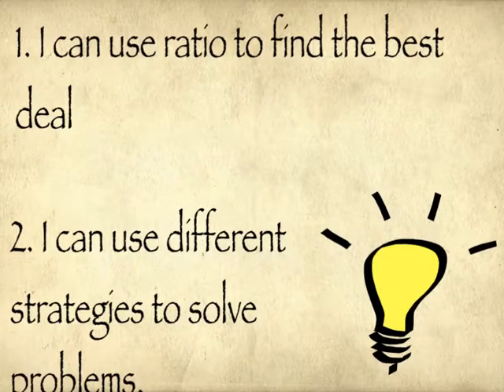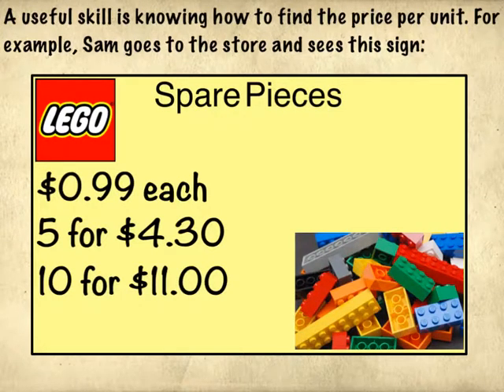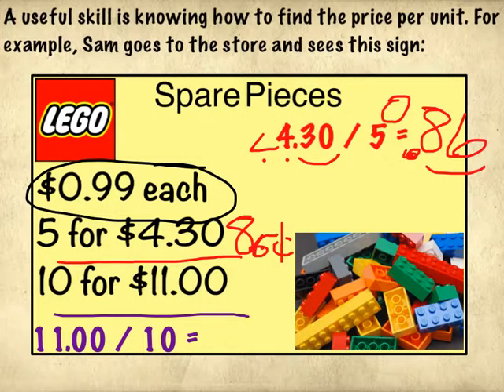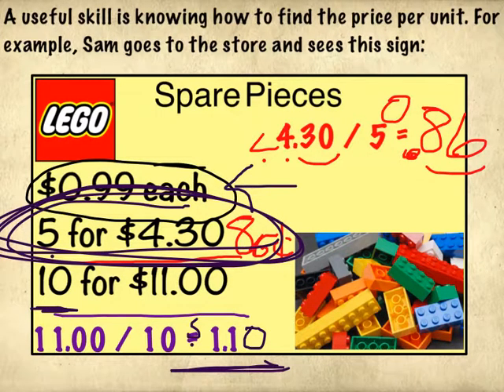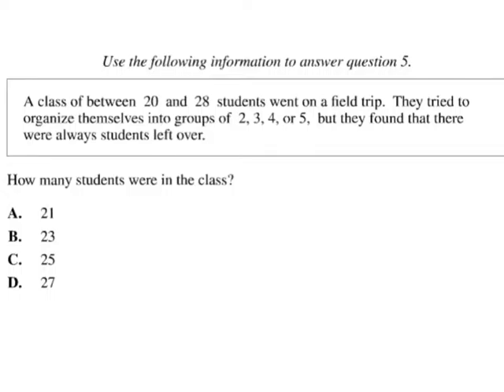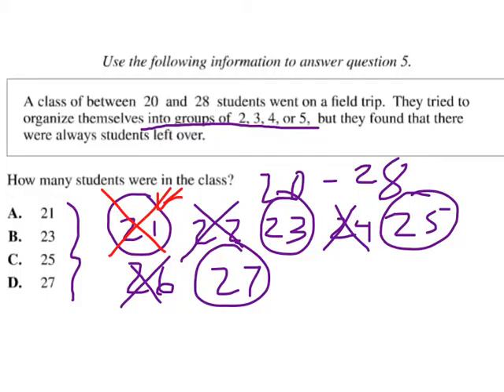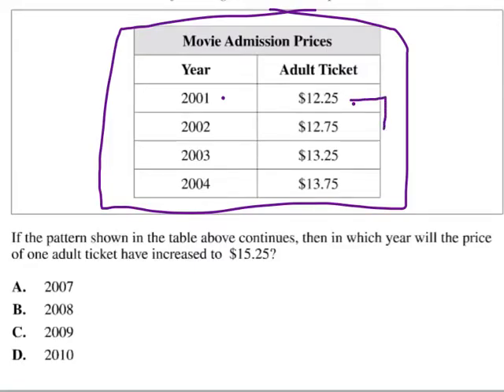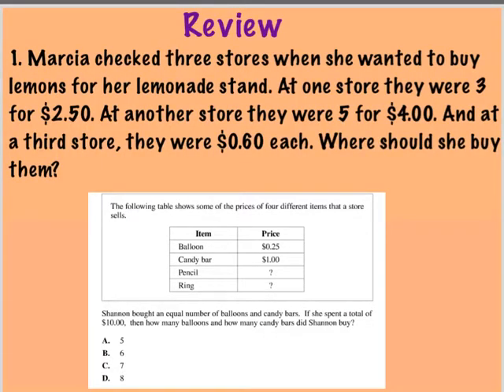Test 12 Lesson 1